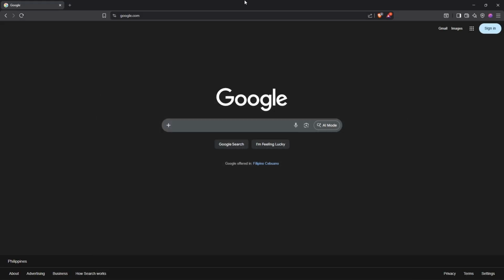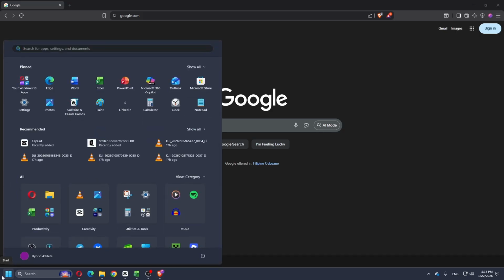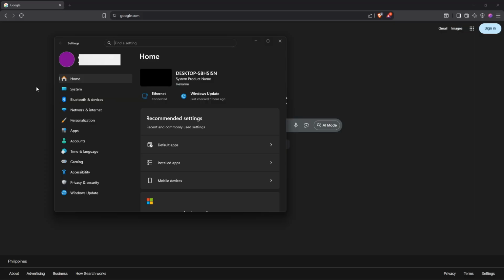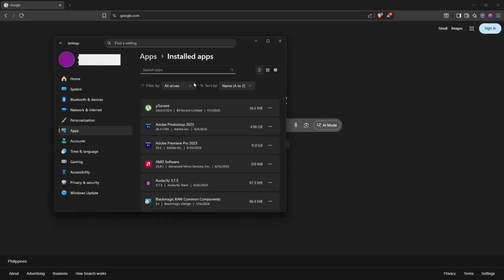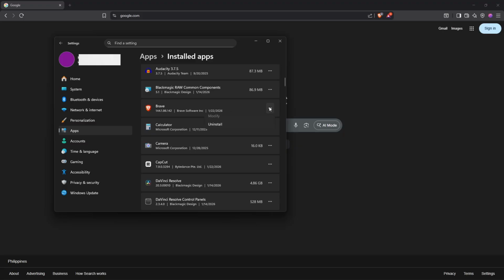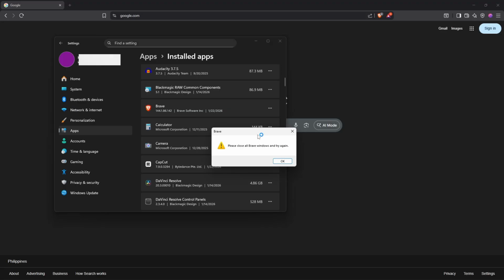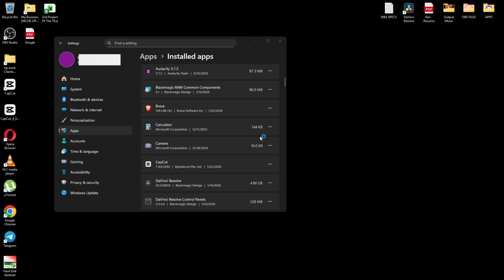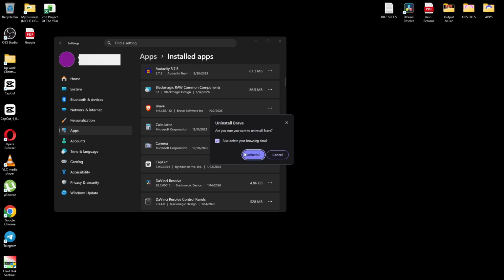How To Uninstall Brave Browser on Windows 11/10 (Delete Brave Completely)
🚀 Want to remove Brave Browser from your Windows PC the right way. Without leaving leftover files or losing data you still need. In this quick Delft Stack tutorial, I will walk you through the exact Windows uninstall process, plus the optional step to delete browsing data for a clean removal.

 • How to uninstall Brave Browser using Windows Settings
 • Where to find Installed apps on Windows 10/11
 • How to locate Brave fast and remove it in seconds
 • How to fix uninstall issues when Brave is still open
 • Optional. How to delete Brave browsing data during uninstall

⏱️ Timestamps

00:00. Intro and what this tutorial covers
00:08. Open Windows Settings and go to Apps
00:36. Find Brave in Installed Apps and uninstall
01:06. Close Brave and choose whether to delete browsing data

If Brave is taking up space, causing issues, or you are switching browsers, this video helps you:
 • Save time with a simple step by step uninstall
 • Avoid common uninstall problems (like Brave still running)
 • Choose a clean removal by deleting browsing data if needed
 • Keep your PC organized and running smoother

💬 Got a question or ran into an error. Drop it in the comments and we will help out.